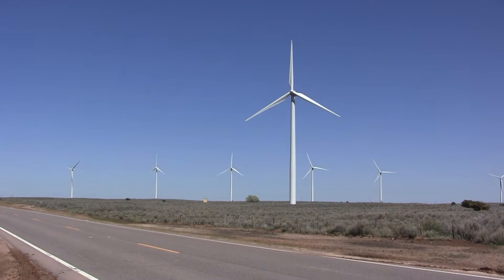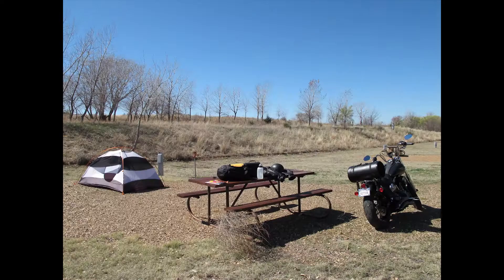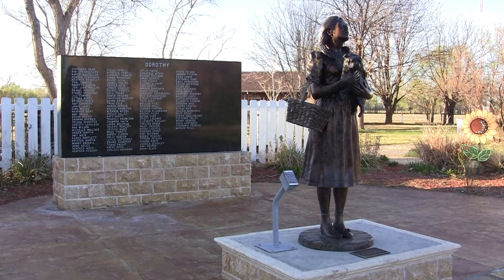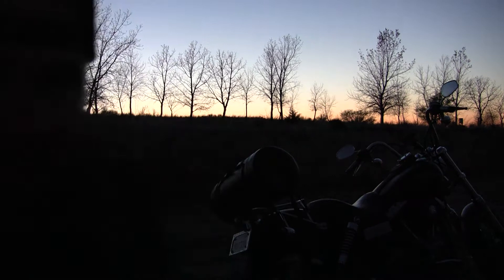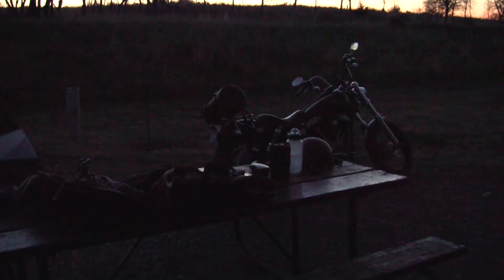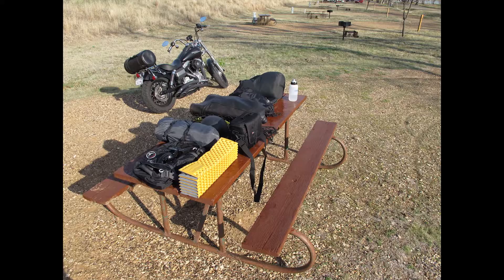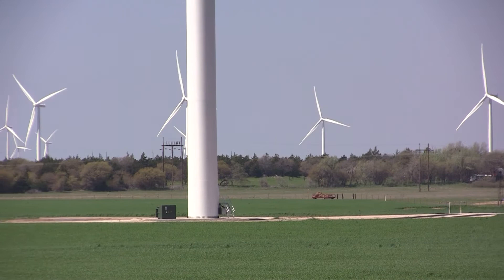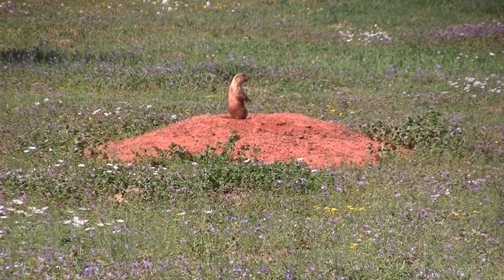Meade State Lake and Park Kansas Weekend Trip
I was checking out the forecast late last week and saw a really nice looking weekend coming up and have been itching to go camping or backpacking -- something outdoors.  So, I poked around the internet and decided to see what the 'prairie wildflowers' or whatever they are officially called might be like out in the plains territory of Southwestern Kansas.  Speaking of what things are called -- you'll probably notice that in my narration I called the 'prairie dogs' ground hogs by mistake.  Hey, I just got in from a 600 mile ride and camping trip and was a little on the fatigued side -- give me a break.
I obviously didn't get pictures and/or video of everything that I saw.  I did see some pretty interesting terrain that I didn't stop to capture.  I didn't know what to expect. I've never been up that way.  It never sounded too appealing quite honestly, but the spring flowers made it sound like it might be an opportune time to check it out.  I missed a particularly scenic sunset over the area outside of where I was camping while I was trying to bust it back to camp before it got too cool or any darker because I didn't have my transition lens glasses on at the time.  There were a few of those plains areas with plateaus and ravines that a were lot more scenic than what I anticipated the area might look like that would have made some really great video/pics.
Anyway, got in 600 miles of riding in some awesome weather for it and saw things that I've never seen before.  I needed a break from OKC and the house, etc.  Managed to get a few photographic mementos of the weekend -- possibly of interest to anyone looking to check out what is up that way.